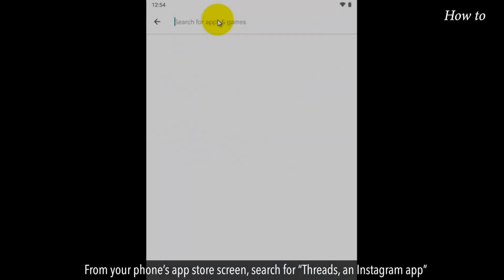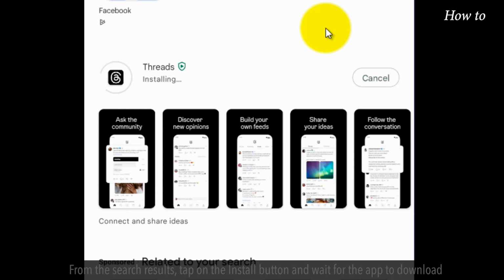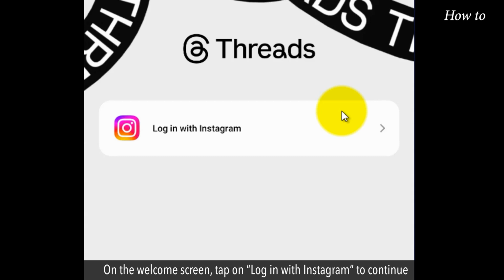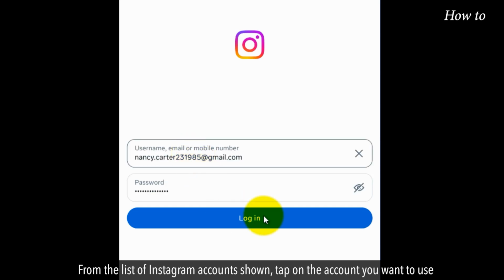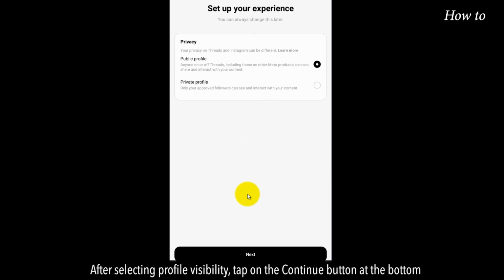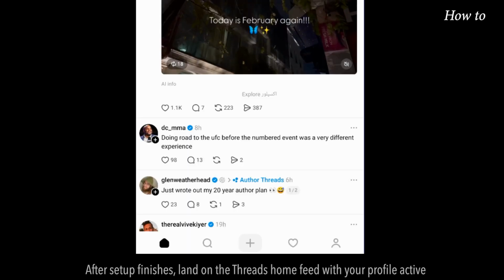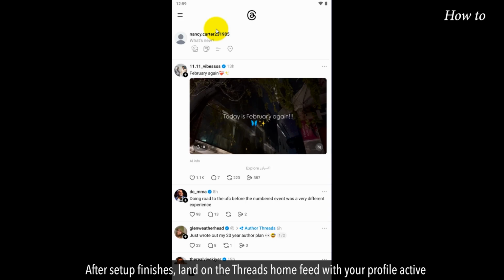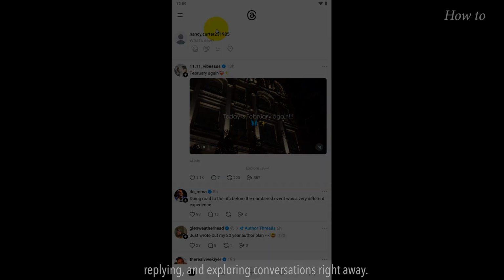How to Create a Profile on Threads App | Complete Beginner Guide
Want to join Threads and create your own profile? In this easy step-by-step tutorial, learn how to create a profile on the Threads app using Instagram in 2026.

This guide covers everything beginners need to know, including downloading the app, signing in, setting up your profile, adding a bio, profile picture, and customizing your Threads account.

✅ In this video:

1. From your phone’s app store screen, search for “Threads, an Instagram app”
2. From the search results, tap on the Install button and wait for the app to download
3. After installation completes, tap on the Open button to launch the Threads app
4. On the welcome screen, tap on “Log in with Instagram” to continue
5. From the list of Instagram accounts shown, tap on the account you want to use
6. Below the profile details, tap on either Public profile or Private profile
7. After selecting profile visibility, tap on the Continue button at the bottom
8. From the final confirmation screen, tap on Join Threads to complete setup
9. After setup finishes, land on the Threads home feed with your profile active
Now your Threads profile is ready, and you can start posting, replying, and exploring conversations right away.